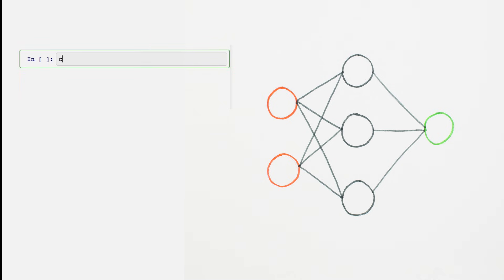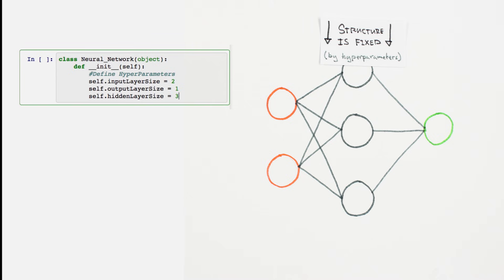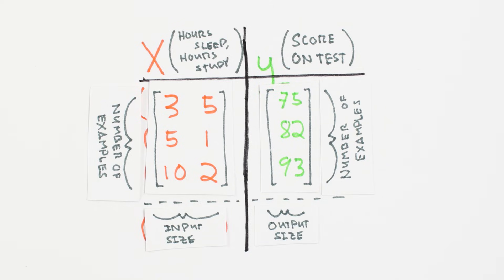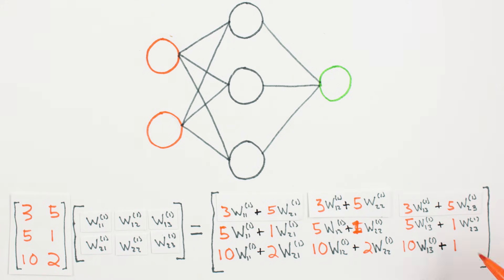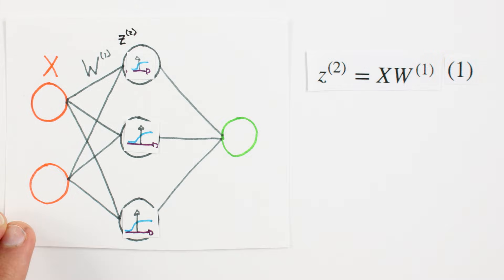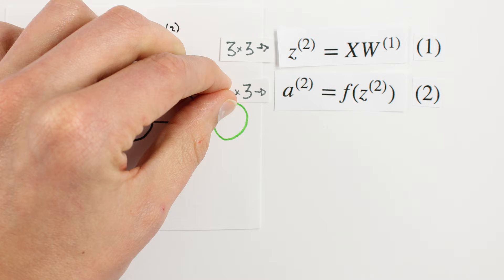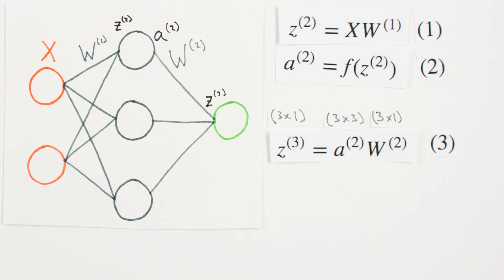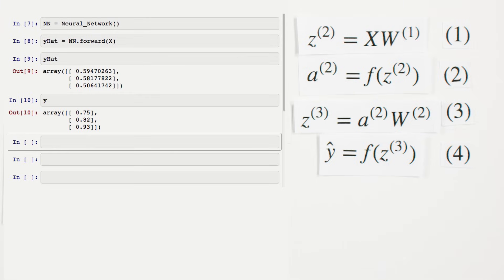Neural Networks Demystified [Part 2: Forward Propagation]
Neural Networks Demystified

In this short series, we will build and train a complete Artificial Neural Network in python.

Part 1: Data + Architecture
Part 2: Forward Propagation
Part 3: Gradient Descent
Part 4: Backpropagation
Part 5: Numerical Gradient Checking
Part 6: Training
Part 7: Overfitting, Testing, and Regularization